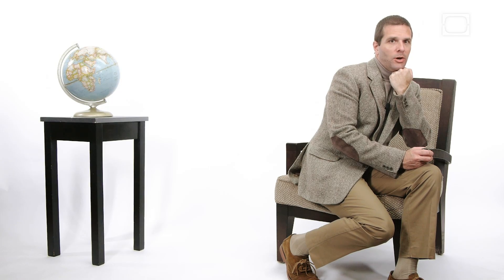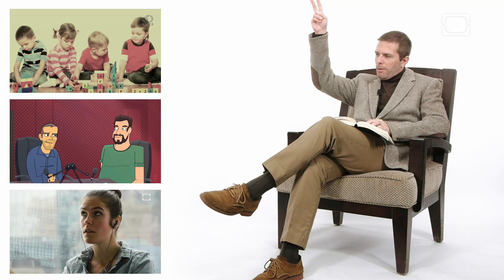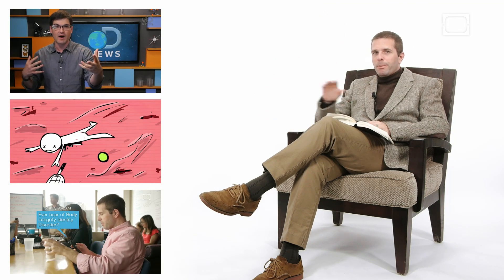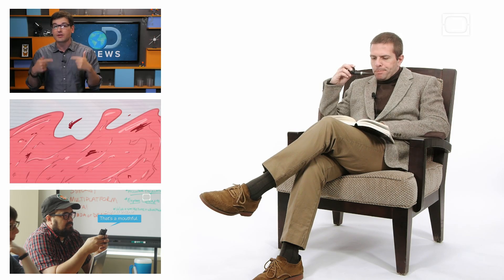Aurora Borealis - Don't Be Dumb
If you think that the Northern Lights are a light show from some crazy wizard who lives in an ice cave in the North Pole then you'd better watch this and learn what's what.